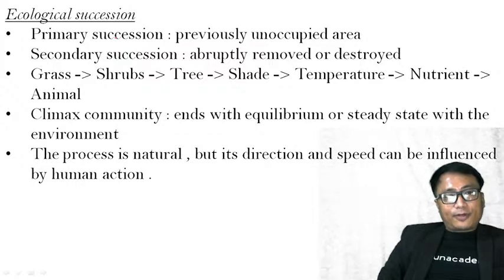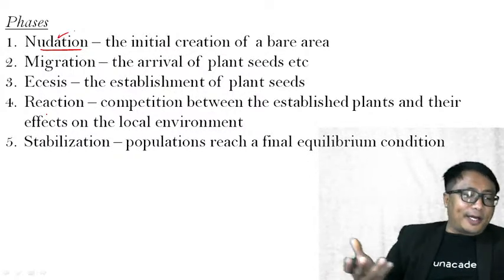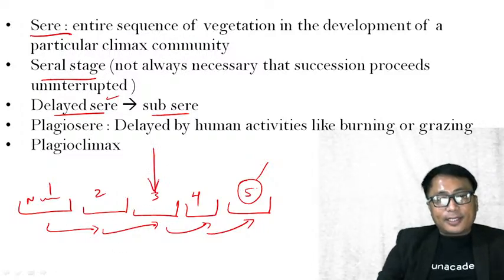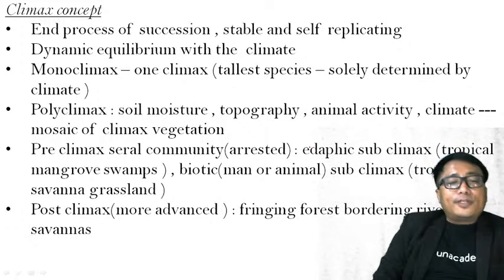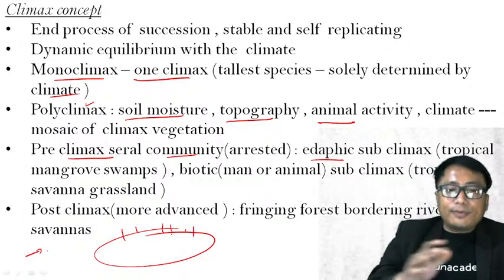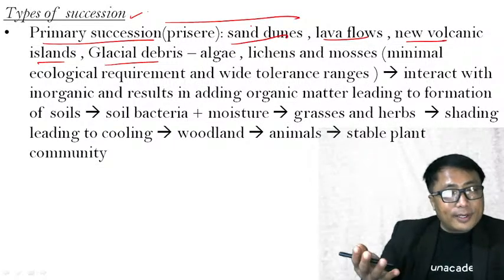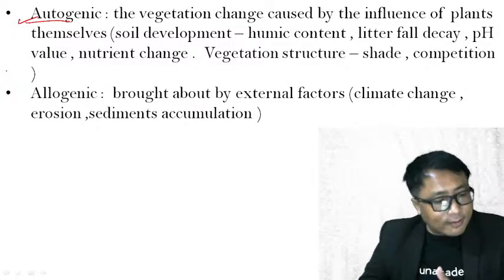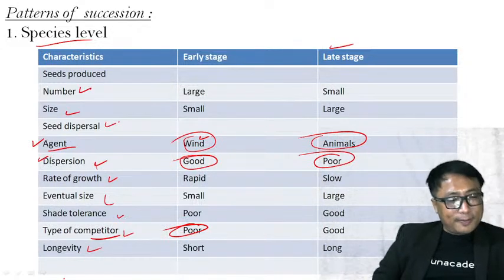Complete Course on Physical Geography through Maps -Environmental Geography |Part 5| UPSC CSE| Sunep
In this session, Sunep Jamir will discuss Complete Course on Physical Geography through Maps - Environment Geography for UPSC CSE preparation
To take Unacademy's weekly scholarship test and win attractive prizes, enrol NOW for Unacademy Combat
Check out awesome batches by top educators to prepare for your exam

For more interesting FREE content, head over to Unacademy Special Classes
1. Learn from your favourite teachers | अपने पसंदीदा शिक्षक से सीखें
2. Dedicated doubt sessions | समर्पित समाशोधन सत्र
3. One Subscription, Unlimited Access | एक सदस्यता, असीमित एक्सेस
4. Real-time interaction with Teachers | शिक्षकों के साथ वास्तविक समय पर बातचीत
5. Unlimited Test Series and PDF Notes | असीमित टेस्ट सीरीज़ और पीडीएफ नोट्स
6. Full syllabus coverage | पूर्ण पाठ्यक्रम कवरेज
7. Download the videos & watch offline | वीडियो डाउनलोड करें और ऑफ़लाइन देखें